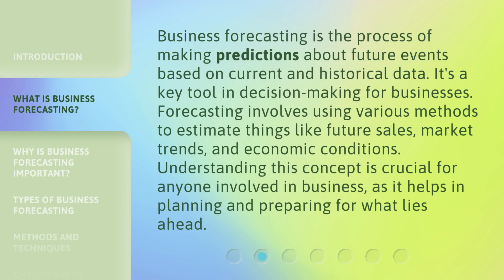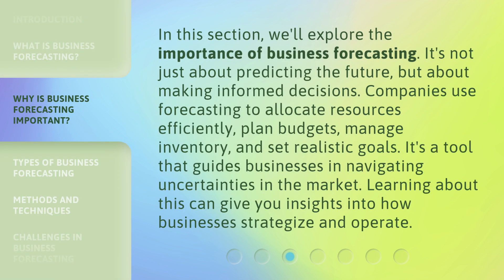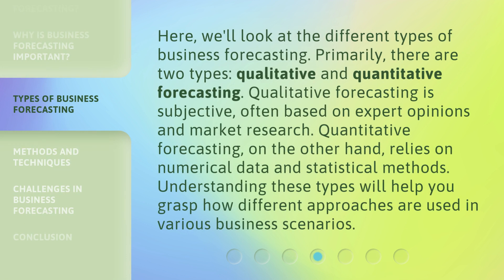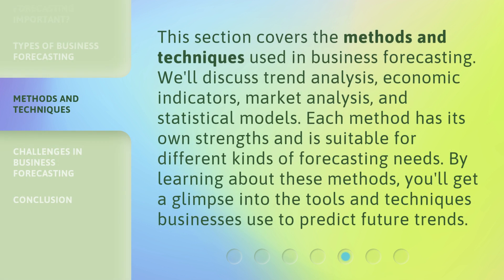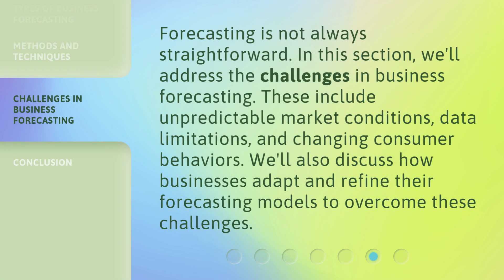Understanding Business Forecasting: A Guide for English Learners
Mastering Business Forecasting: A Guide for English Learners • Unlock the secrets of business forecasting in this comprehensive guide designed specifically for English learners. Learn essential techniques, tools, and strategies to predict future market trends and make informed business decisions. Enhance your language skills while gaining valuable insights into the world of forecasting. Watch now and take your business acumen to new heights!

00:00 • Introduction - Understanding Business Forecasting: A Guide for English Learners
00:35 • What is Business Forecasting?
01:05 • Why is Business Forecasting Important?
01:37 • Types of Business Forecasting
02:09 • Methods and Techniques
02:37 • Challenges in Business Forecasting